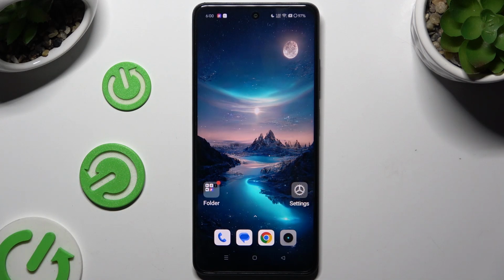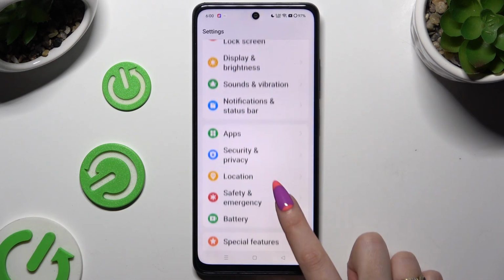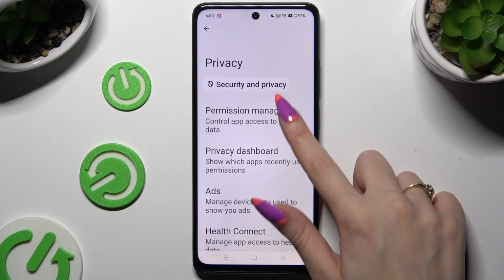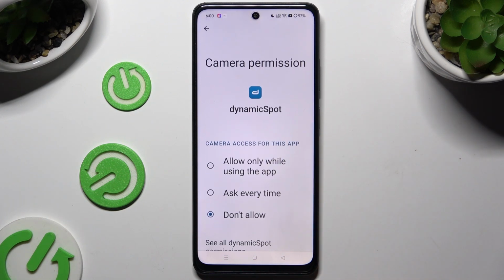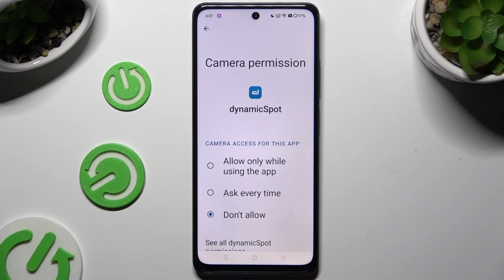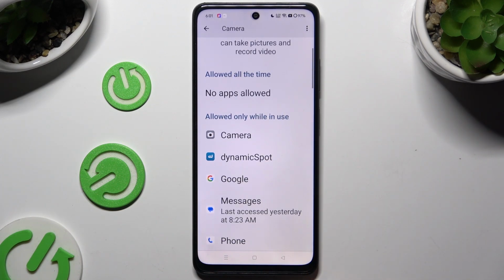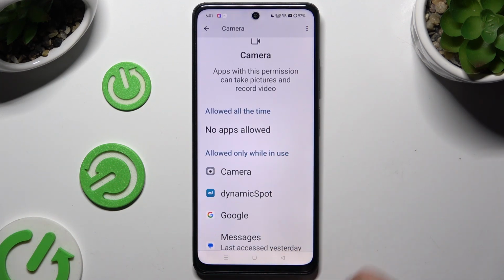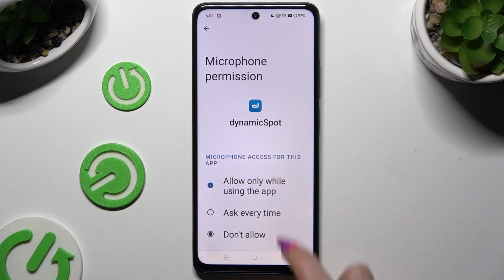Realme 12X - How to Change App Permissions - Manage Privacy and Security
In this tutorial, we'll guide you through the process of changing app permissions on your Realme 12X. Adjusting app permissions allows you to control what information and features each app can access, helping to protect your privacy and optimize device performance. Whether you want to restrict location access, disable camera use, or manage other permissions, we’ll show you how to easily customize these settings to suit your needs on the Realme 12X.

How to access the app permissions settings on the Realme 12X.
Steps to view and change permissions for individual apps.
How to grant or revoke permissions like location, camera, microphone, and storage.
Tips for managing permissions to enhance privacy and security on your device.